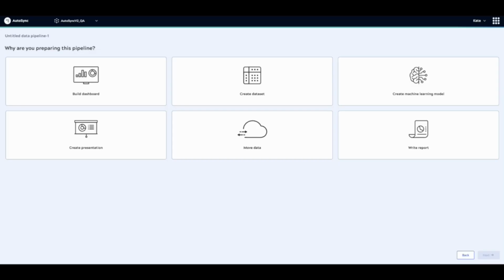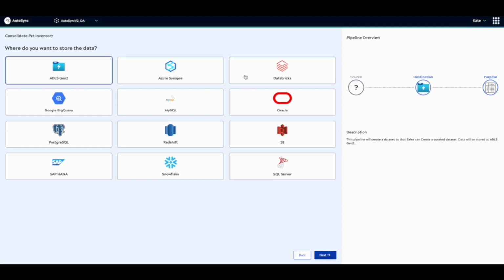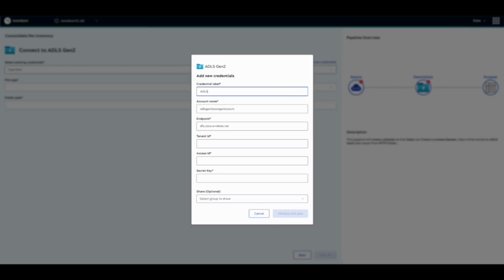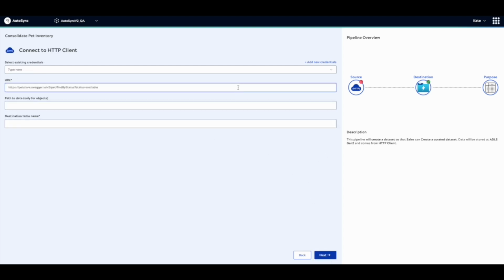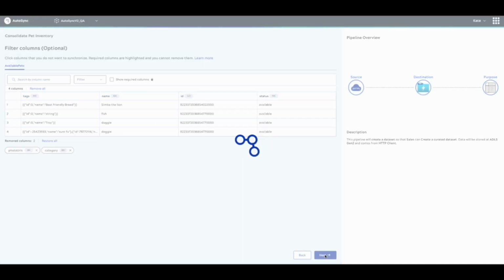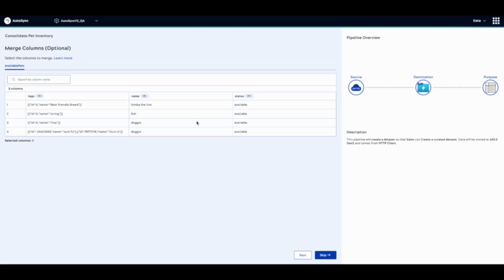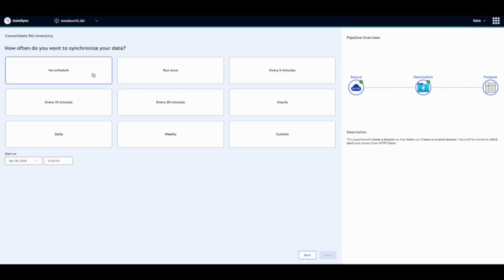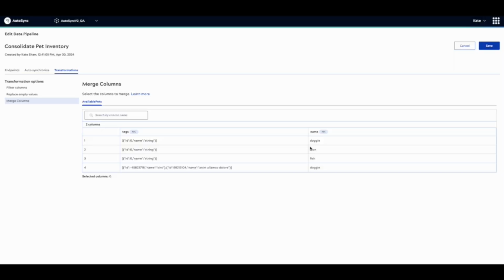AutoSync Updates: New HTTPClient and ADLS Gen2 Endpoints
Learn about the two recently added endpoints to AutoSync: HTTPClient to connect to any HTTP based source and ADLS Gen2.